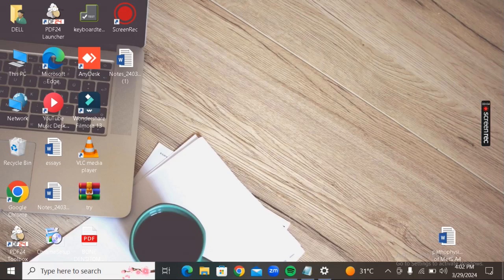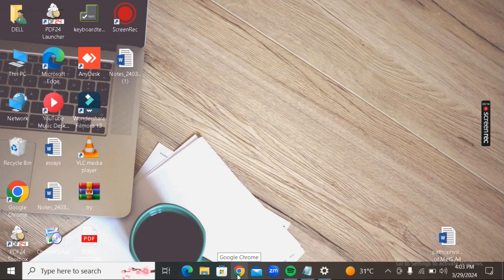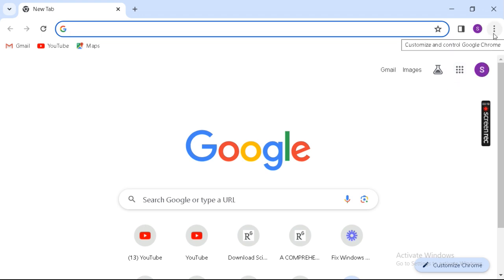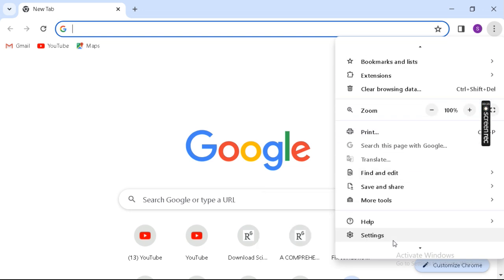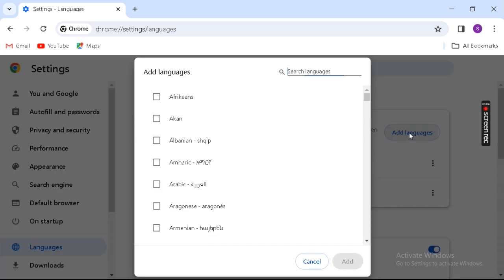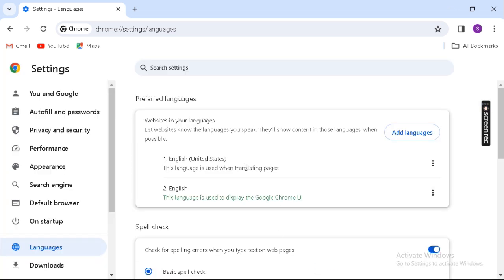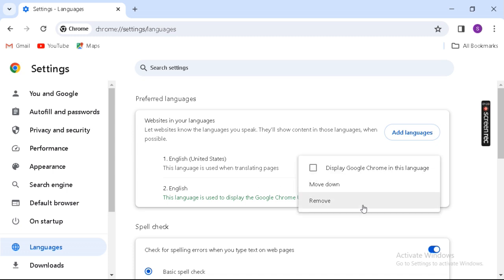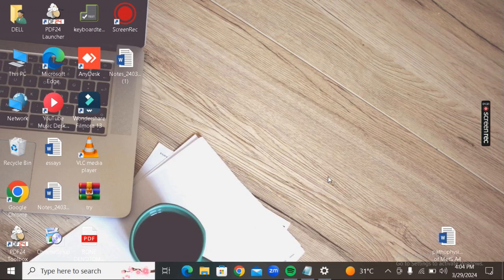How to Change Google Chrome Language back to English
Learn how to change google chrome language back to English.

If the language of your chrome browser is mistakenly changed to an unknown language and you don't know what to do now. Don't worry any further as we have got you covered. We have designed this tutorial for you, so watch the tutorial ad learn how to change language back to English of your chrome browser.

This tutorial works for all laptops, desktops, tablets and computers running on windows 10 operating system.